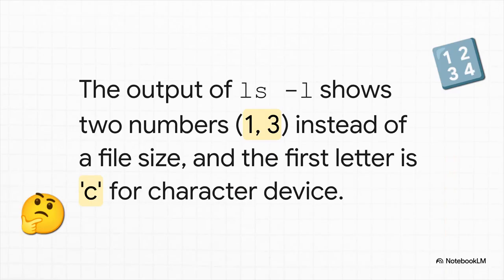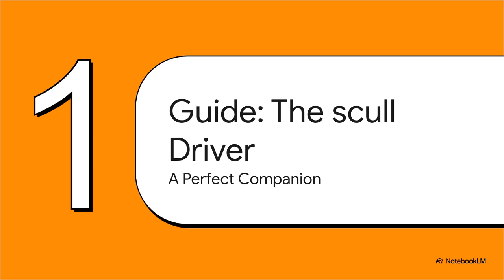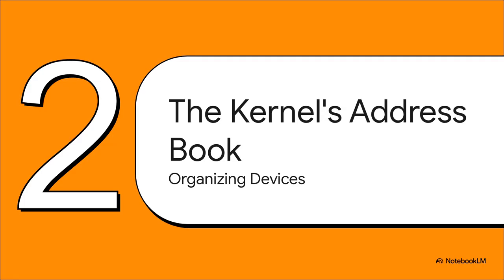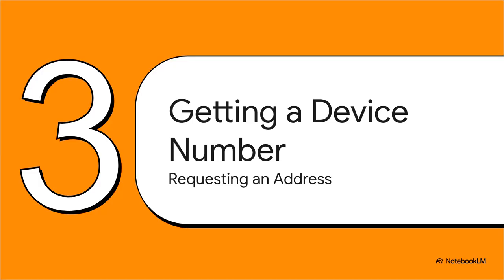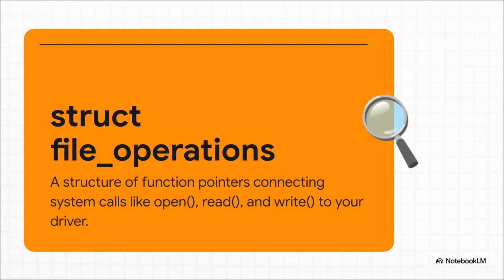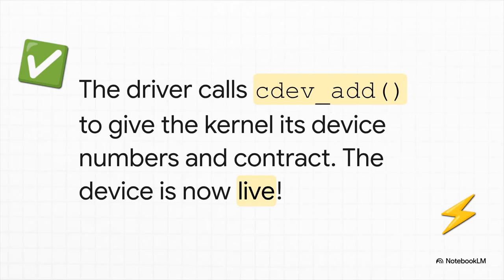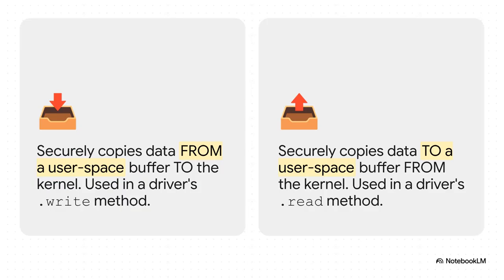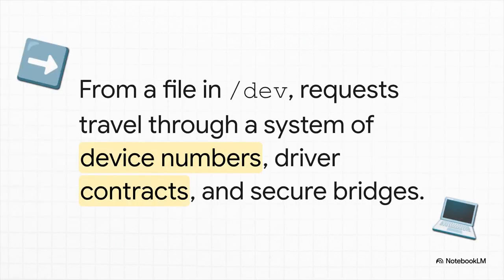Inside a Linux Device Driver